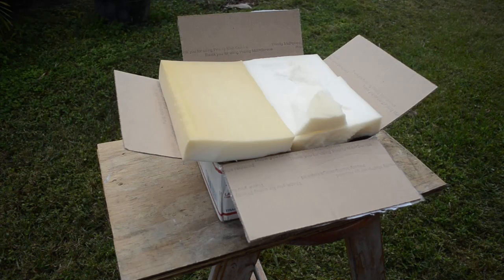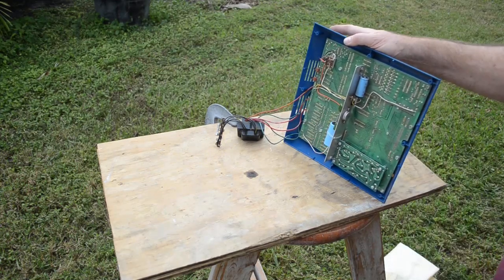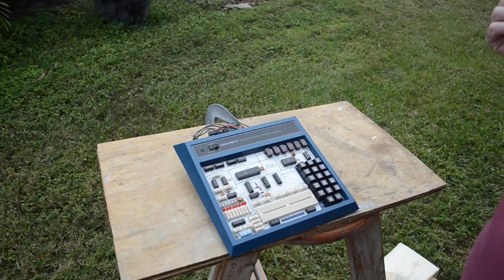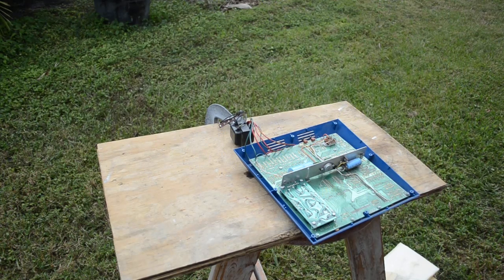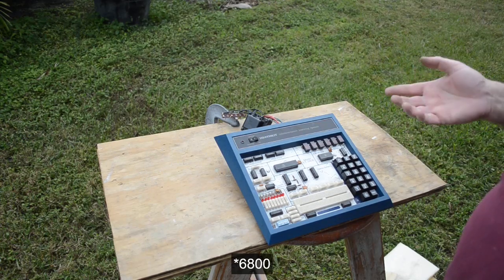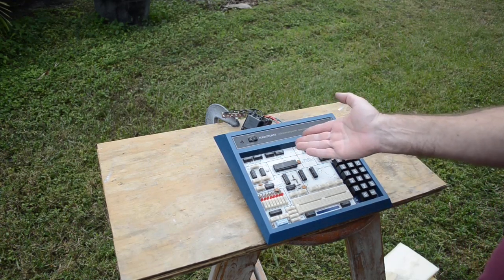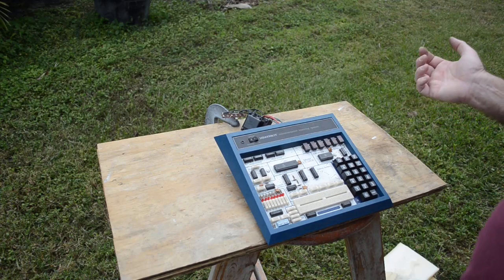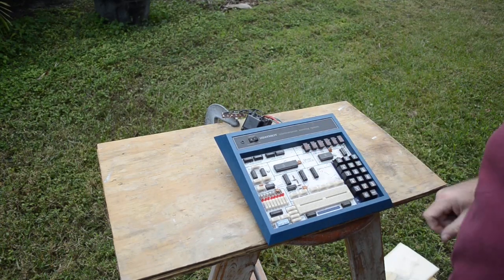This Old Computer: Heathkit ET-3400 Microprocessor Trainer Episode 1, The Unboxing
This is the first in a new series of "This Old Computer" retro-computing videos. In this video I unbox a very used Heathkit ET-3400 Microprocessor Trainer that I found cheap on Ebay. My plan is to get it up and running again and start writing software for it. I may also expand its capabilities in the future. for more information.